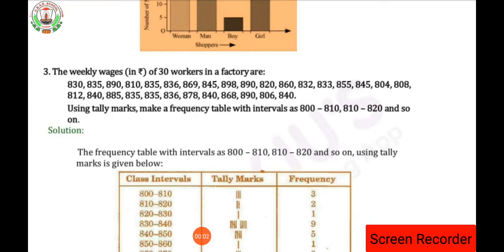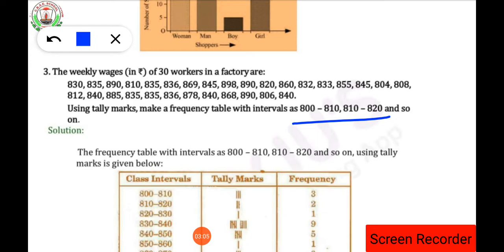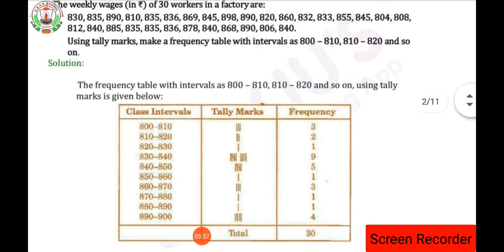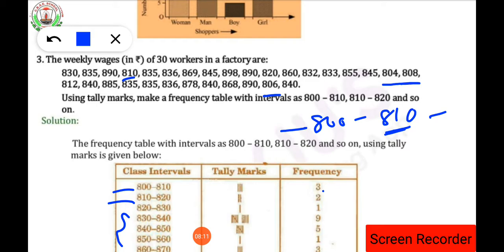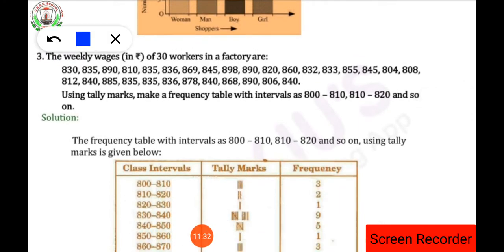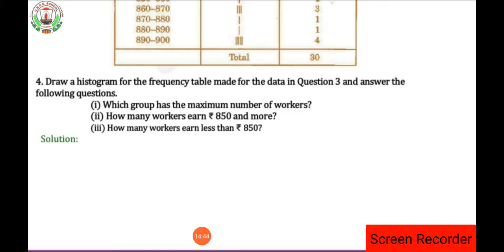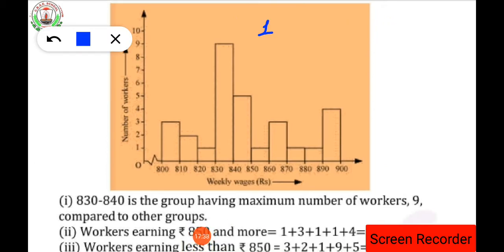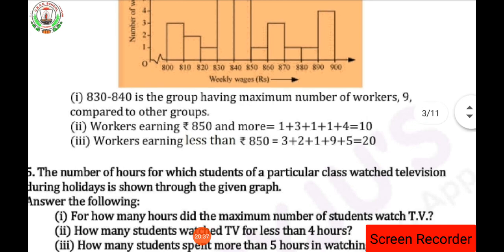12 January Class 8th Maths Exercise 5.1